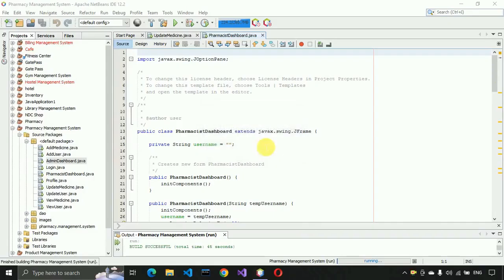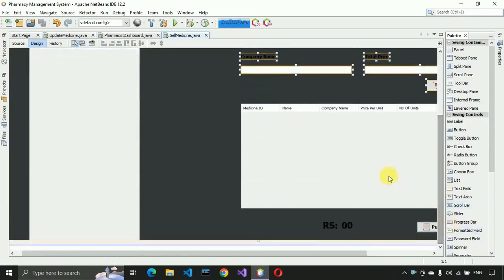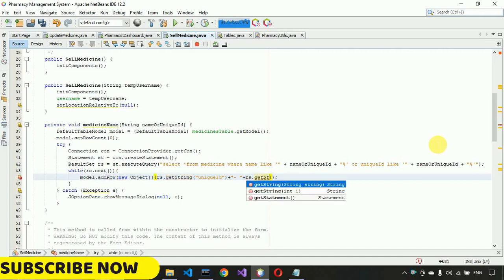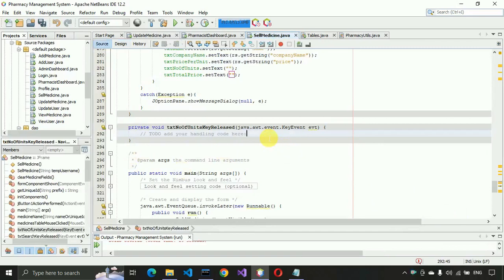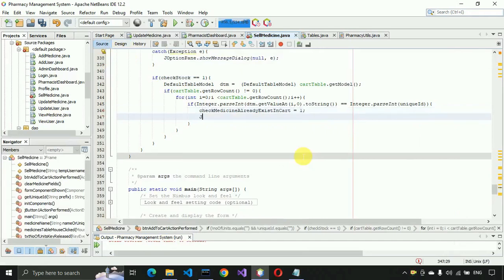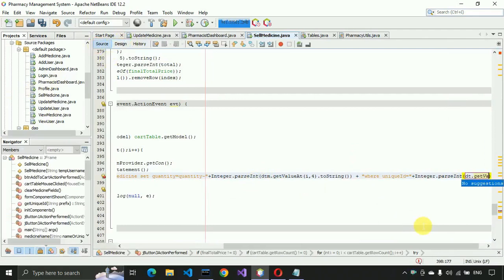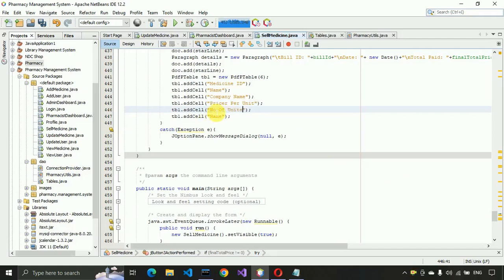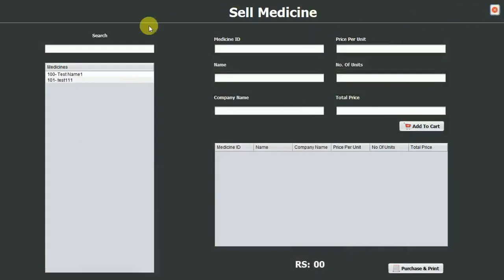11. Pharmacy Management System in java - Sell Medicine Page (JFrame, Mysql Database, Netbeans IDE)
Complete Video Link of Pharmacy Management System in java (JFrame, Mysql Database, Netbeans IDE) Complete Project | Step by Step